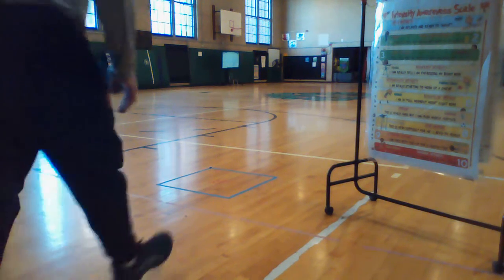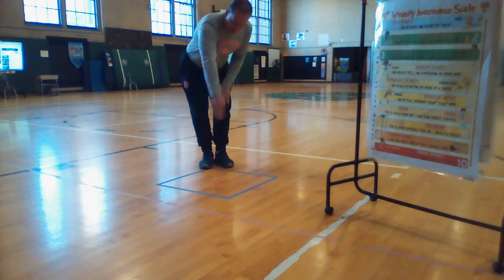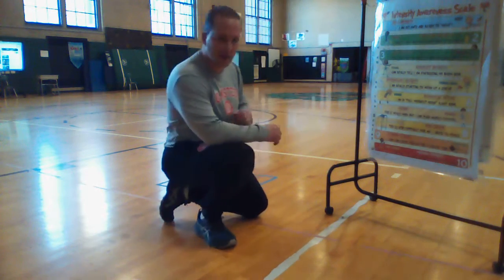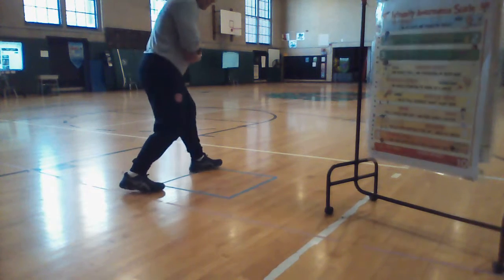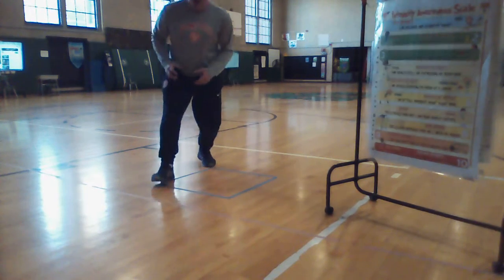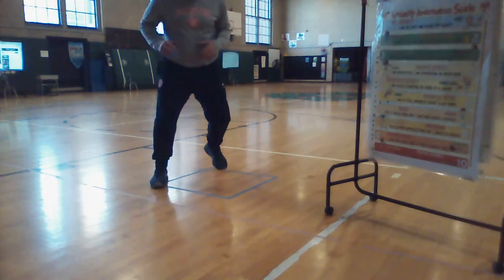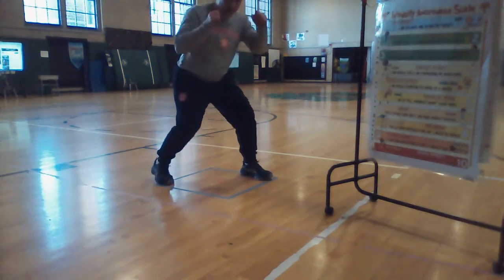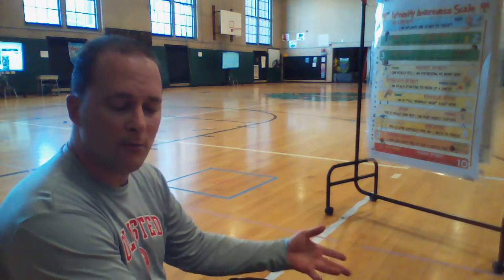Phys. Ed. 2021 Standing Box Moves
Demo. and describing moves that can be done is self-space from both the non-locomotor category, and the locomotor one too.